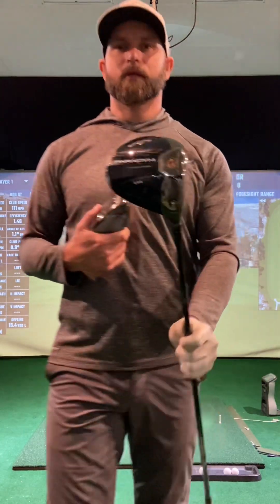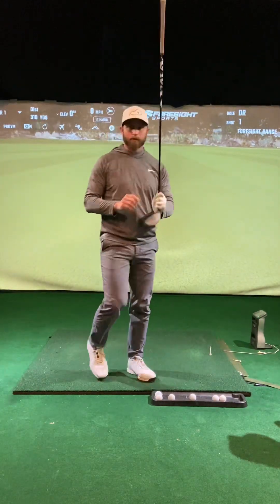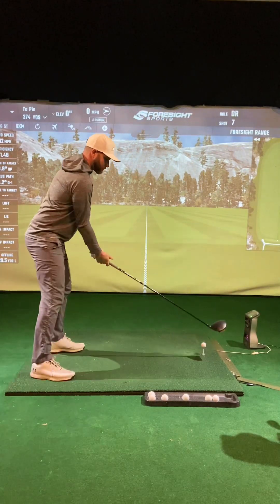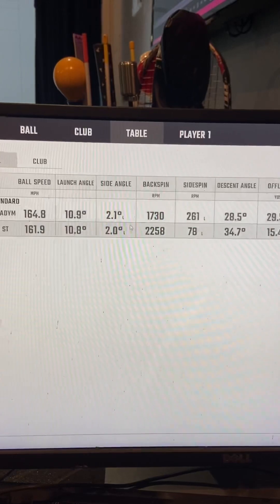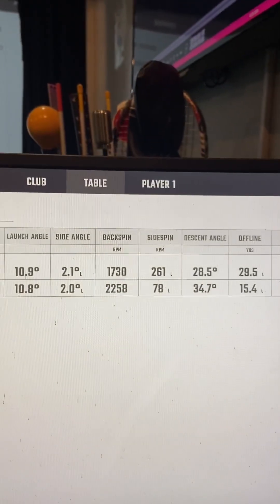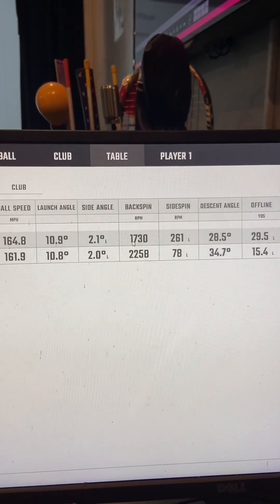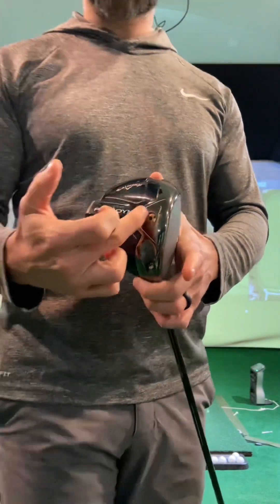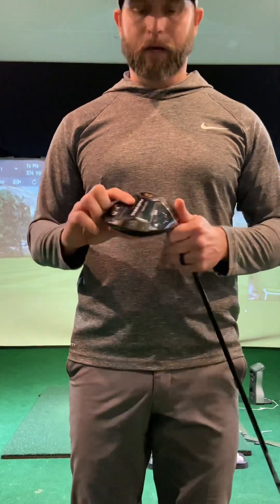PRODUCT REVIEW!! Callaway PARADYM Driver review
Compared against last years Rogue ST